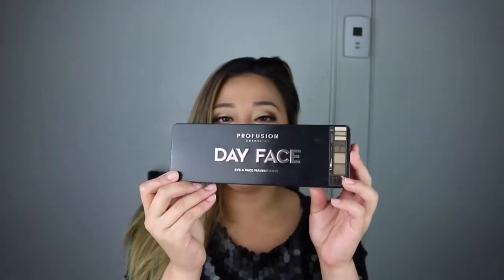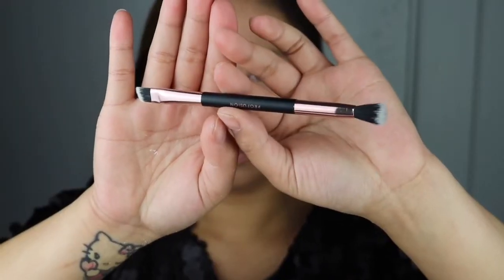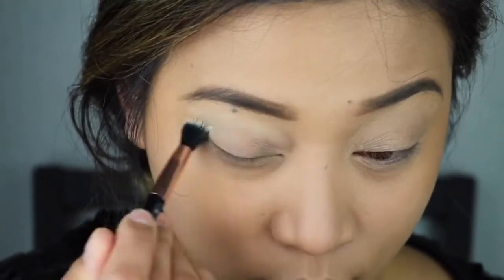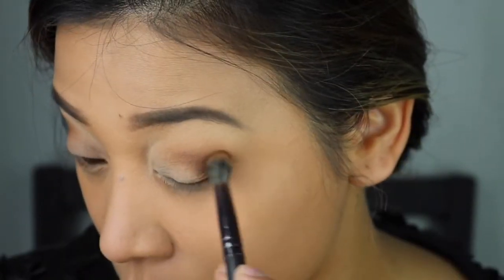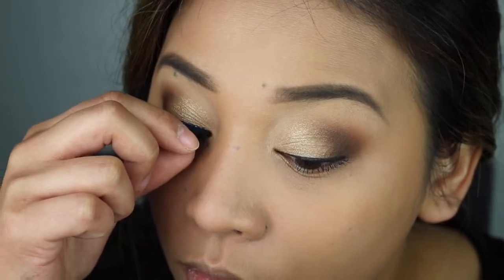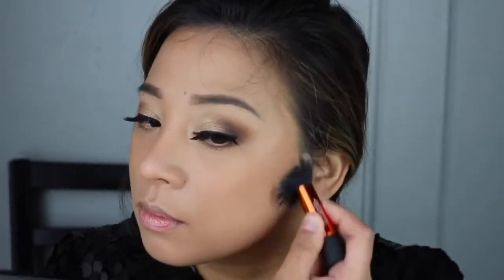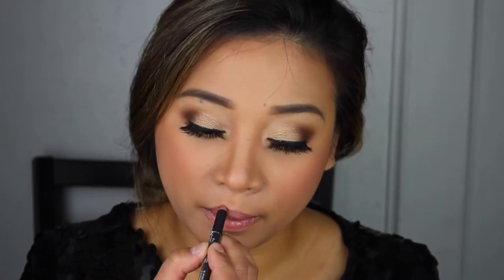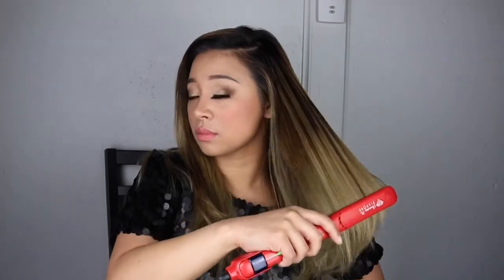Profusion Day face Palette review!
I dont know why but i really love the idea on this palette! so basic and its everything you really need for an everyday look!!! if theres a blush this is all you ever need! its amazing and i love it! the colors show up and i cant even imagine like how is this 6.99?!
 have you tried any profusion products let me know

Honest swatches will always be followed by a review after a week experience. I believe more time with the product will result to a detailed review since I have more time to experience it.